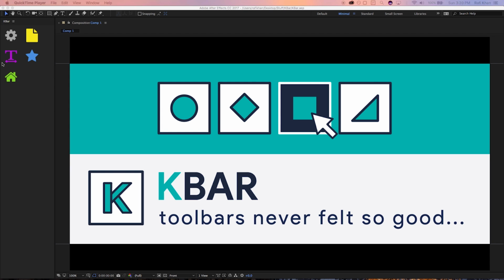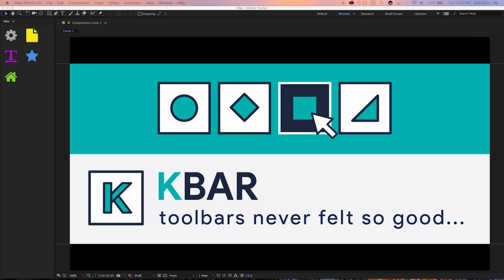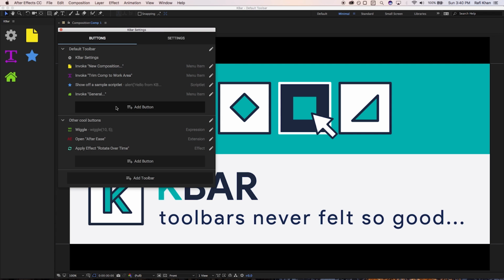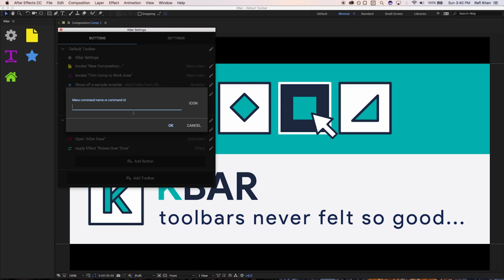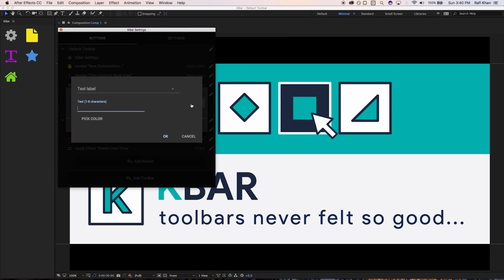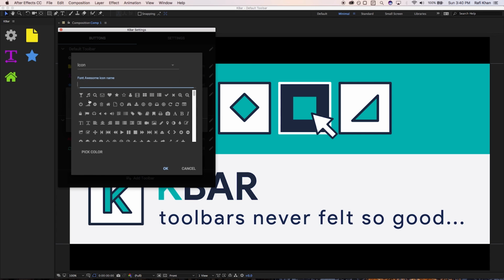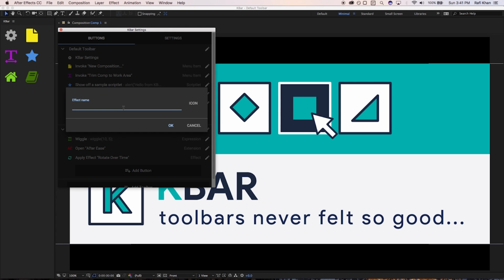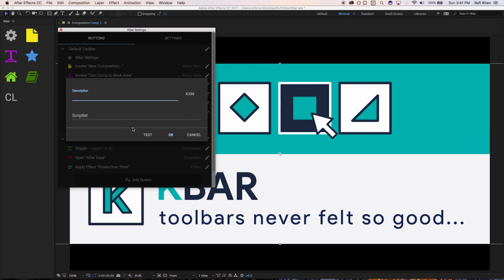KBar Overview Video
Build fun, sleek, customizable toolbars with a slick and easy UI.  For Adobe After Effects CC 2015 and CC 2017.